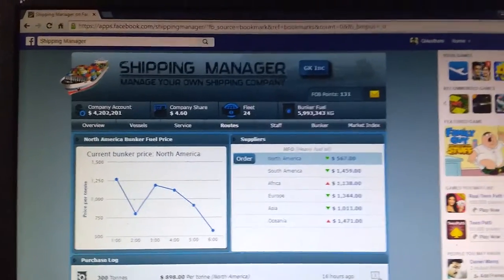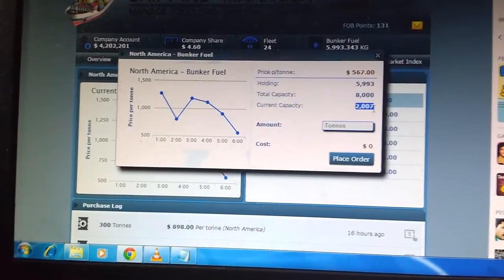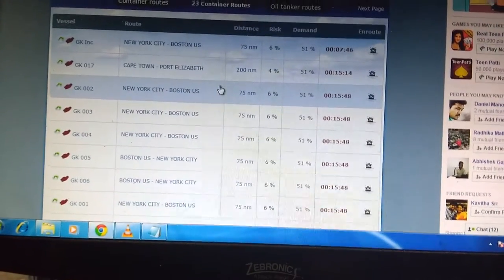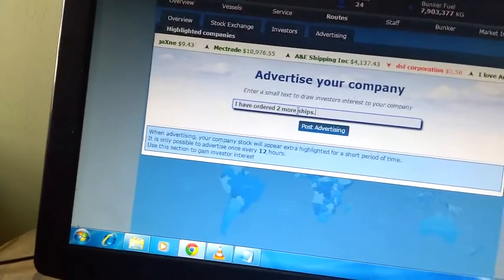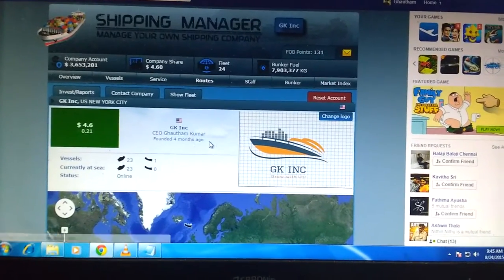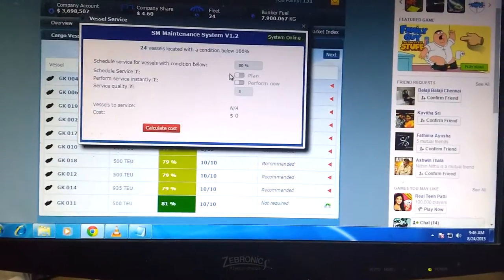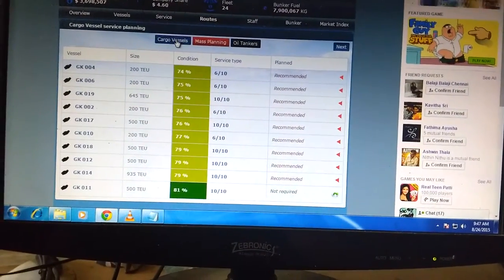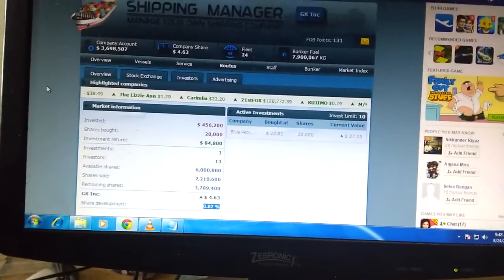Let's Play Shipping Manager Ep#3 (How to earn quickly)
This video will show the ways to make money and service your ships.